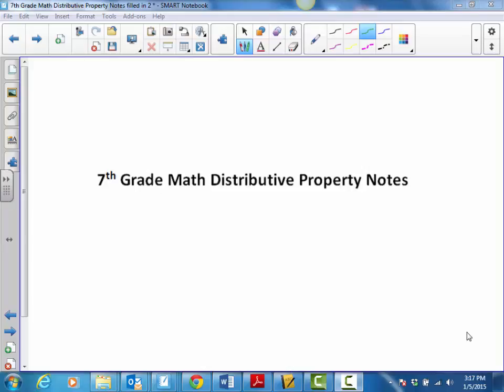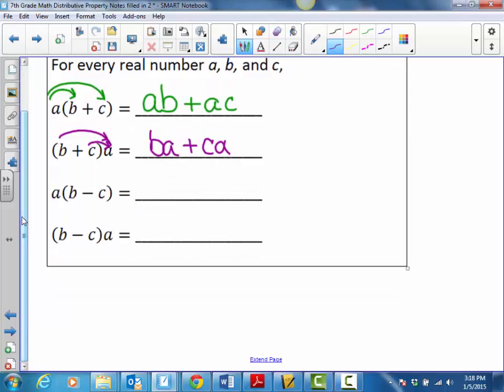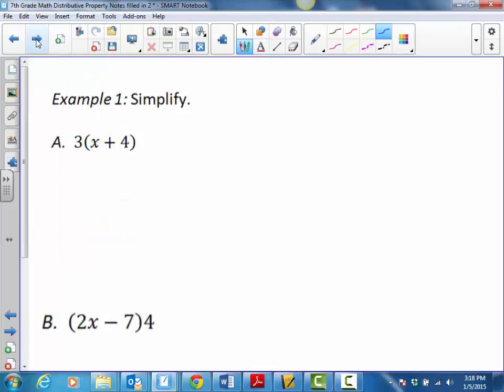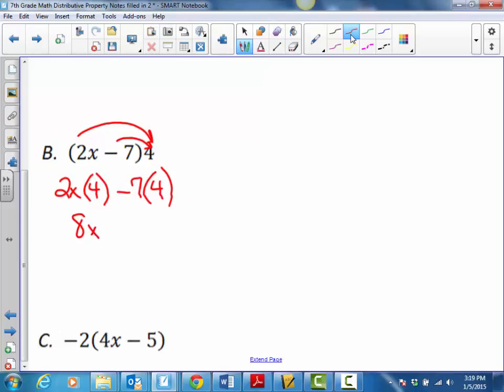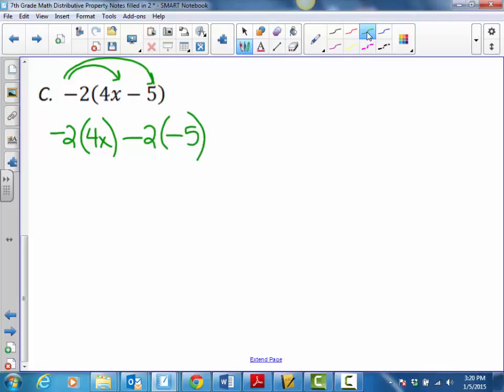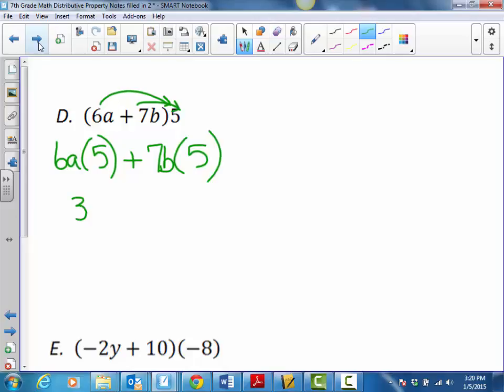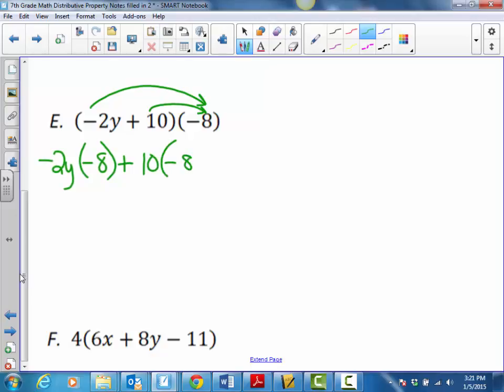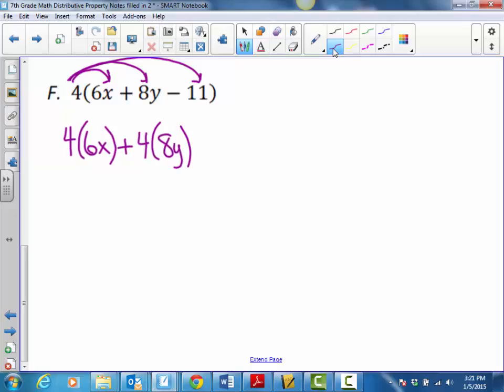Using the Distributive Property